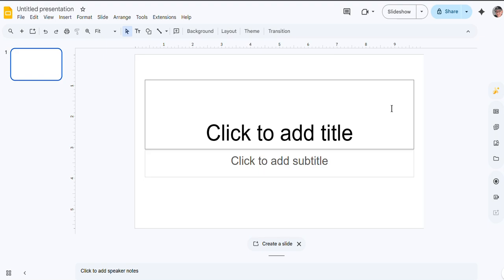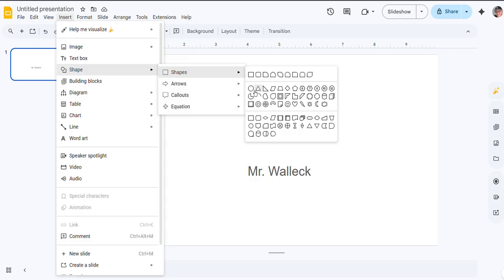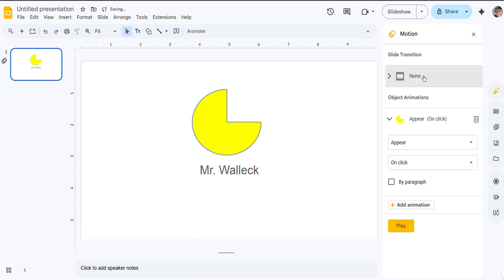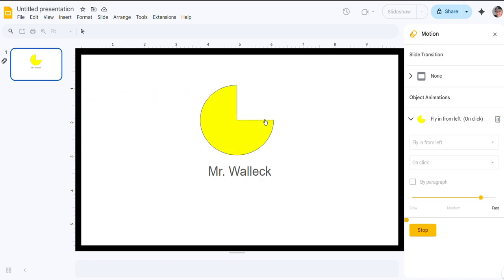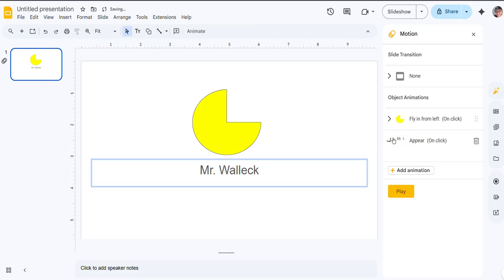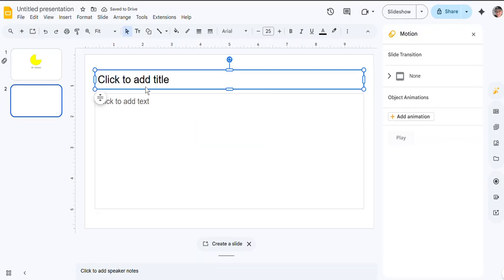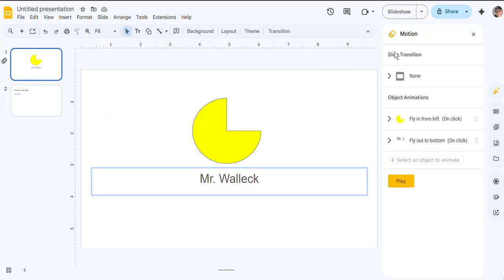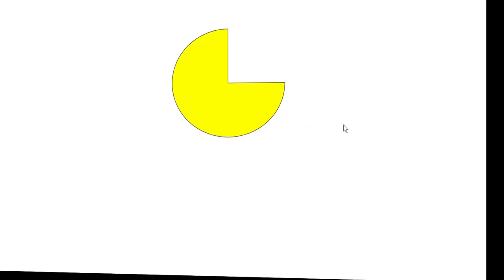Google Slide Animations and Transitions